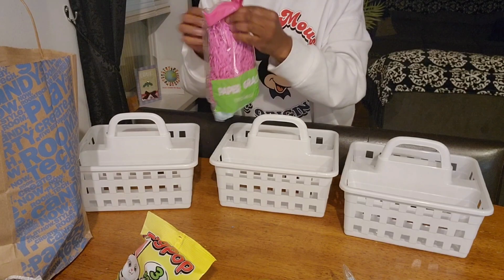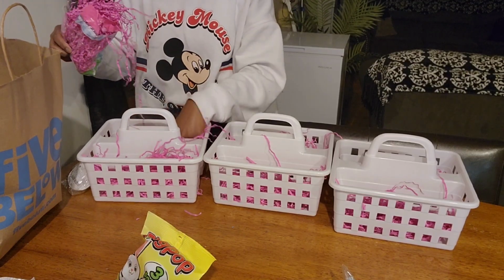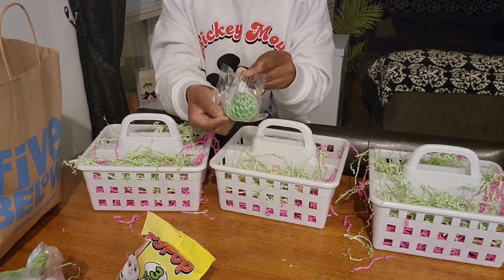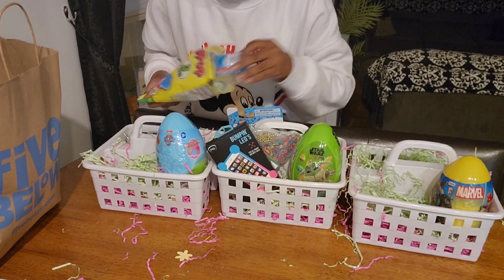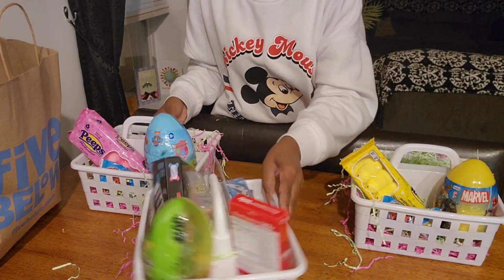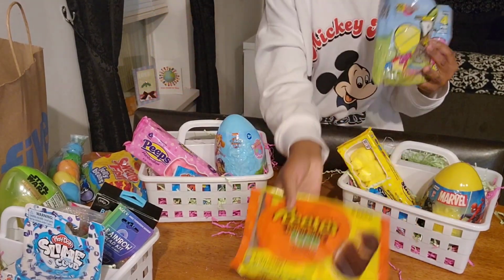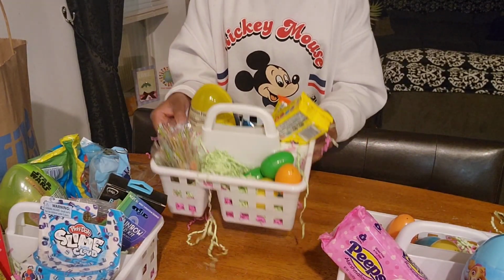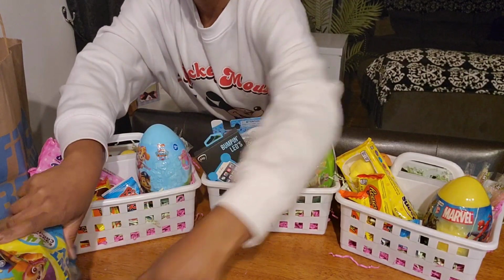DIY/Easter Baskets/Turning a Shower Caddy into an Easter Basket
I decided to reuse our "movie Night" snack caddy and turn them into Easter Baskets for my three children. They loved them.